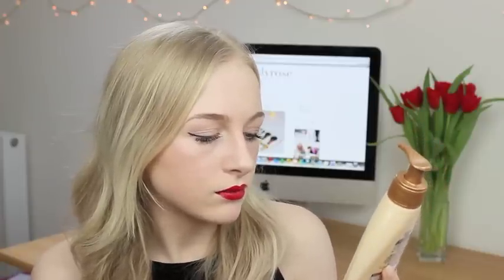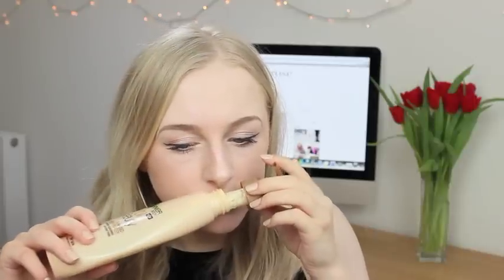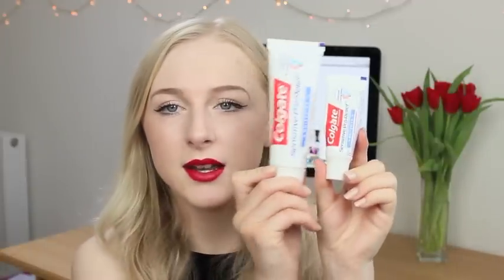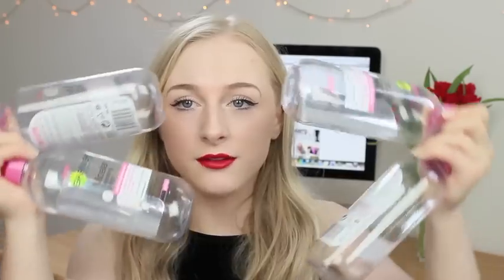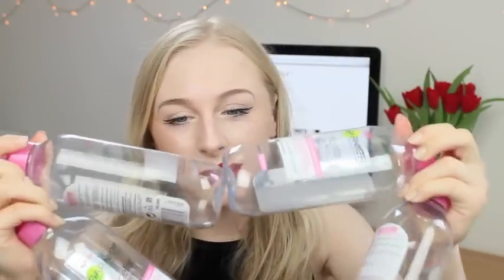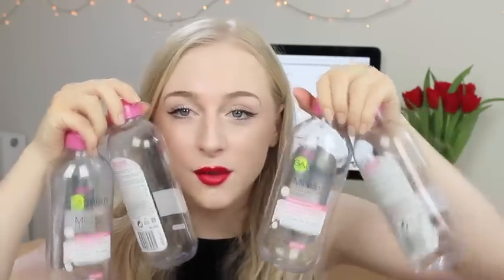EMPTY PRODUCTS #1 // Things I've Used Up | Emily Rose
I hope you all enjoyed this video! Remember to give it a thumbs up for more empties videos! Click 'SHOW MORE' below

What I'm Wearing:

Urban Outfitters Top